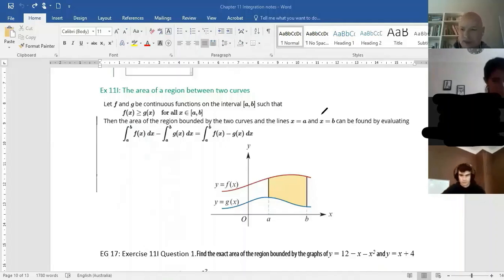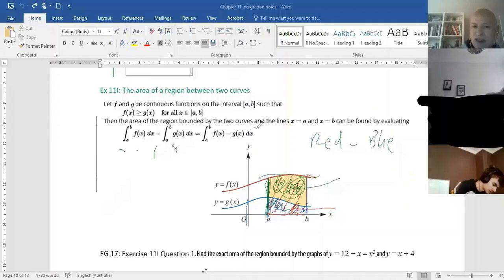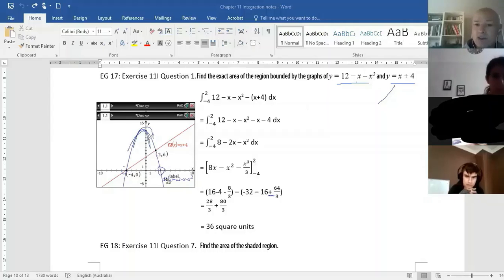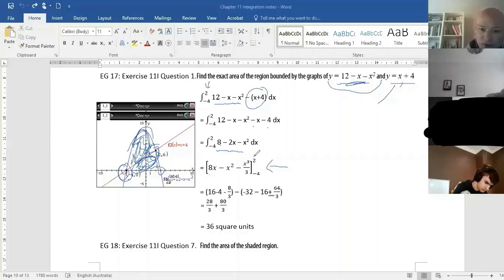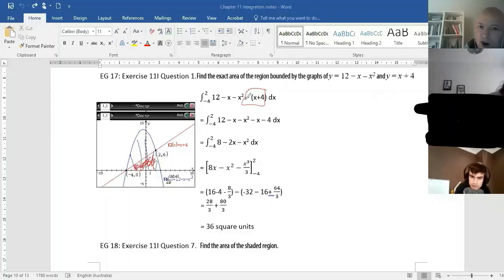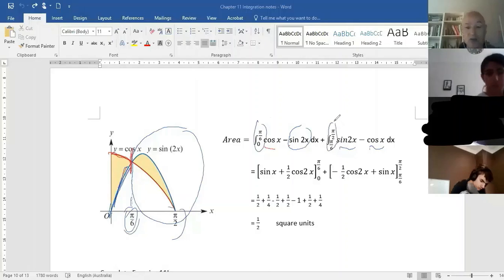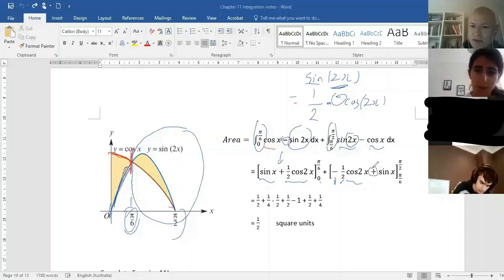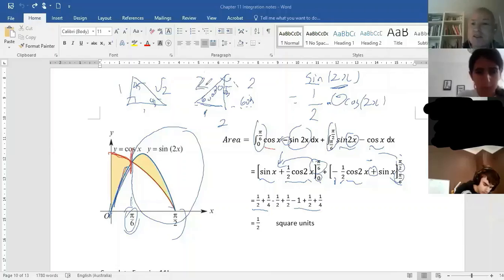Area of region between 2 curves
Ex 11I Area of region between 2 curves for 12 Methods students